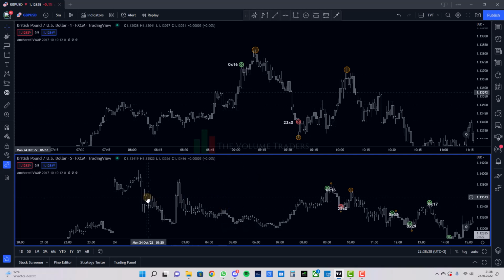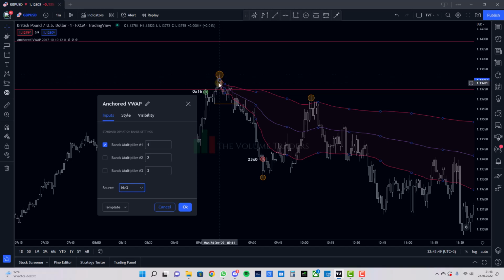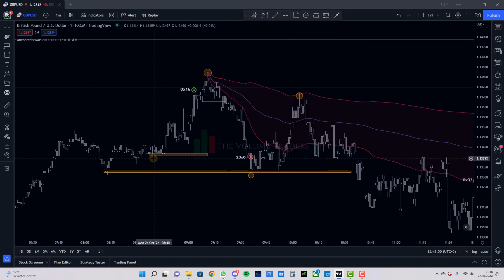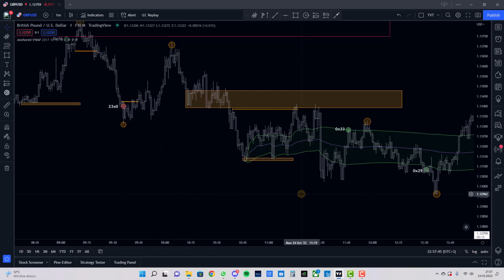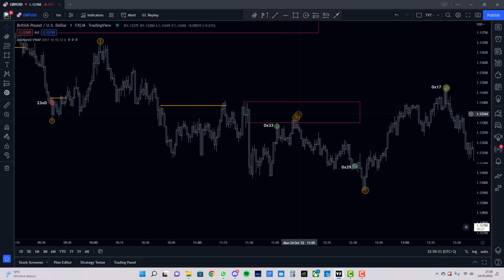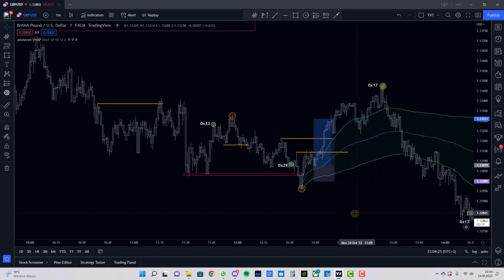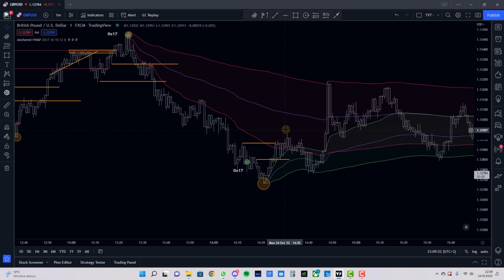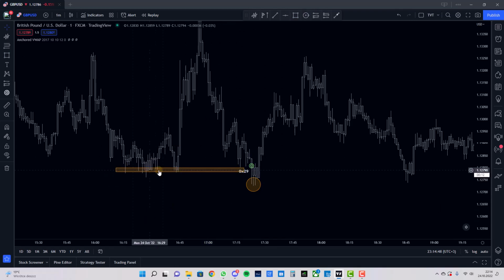Learning Video: 6 - VWAP from LQG Candles - 2